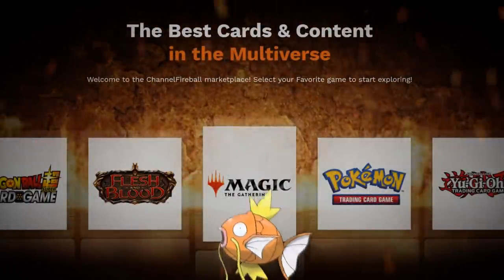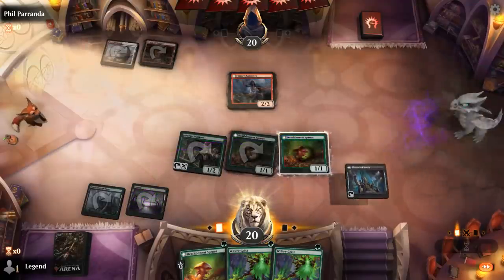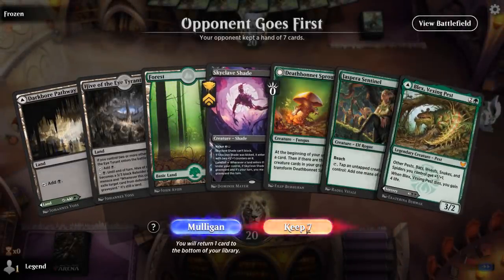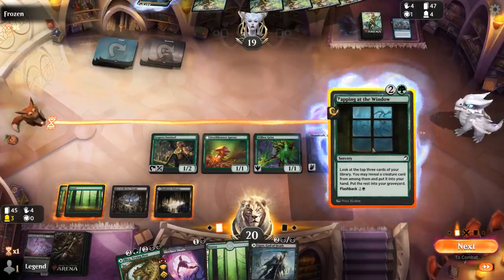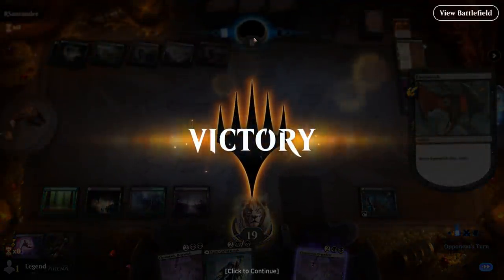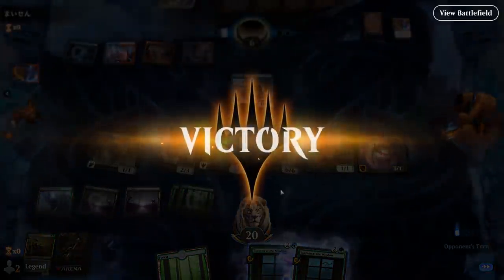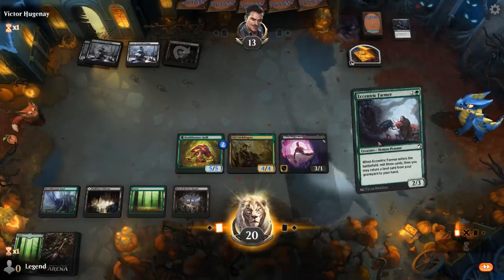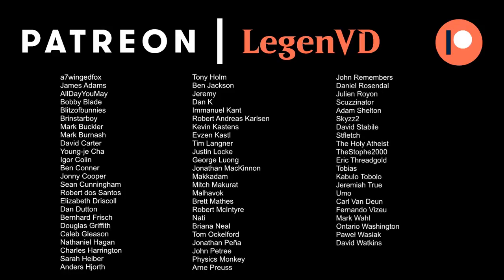MTG Arena - Standard - Fungus Farm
Magic: The Gathering Arena deck tech & gameplay with a Black/Green graveyard deck, featuring Deathbonnet Sprout, Old Stickfingers and Willow Geist from Innistrad Midnight Hunt in Standard.

00:00 - Deck Tech
05:12 - Match 1
14:28 - Match 2
20:25 - Match 3
23:48 - Match 4
28:20 - Match 5
36:38 - Match 6